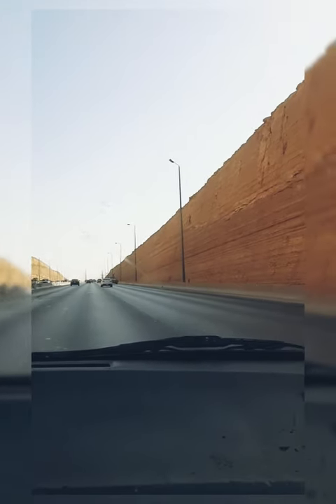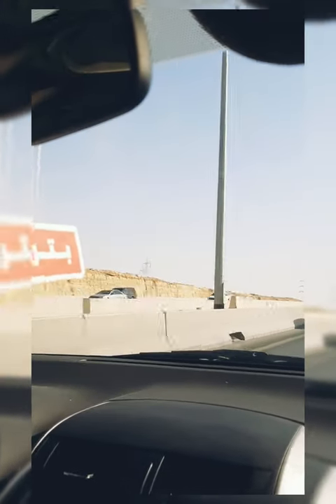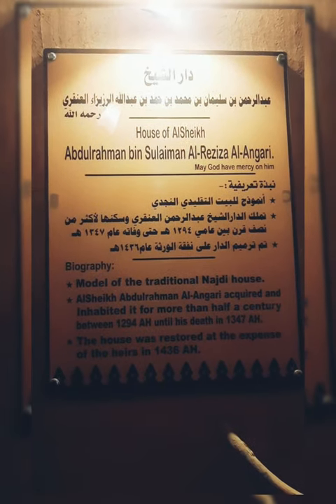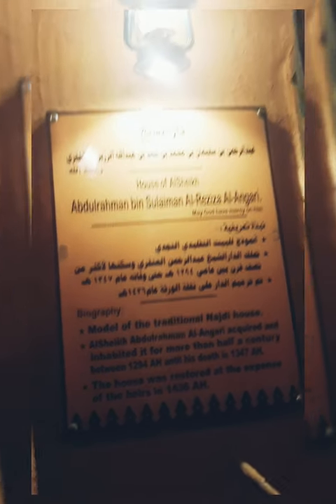Trip to ushaiqer heritage village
Ushaiqer Heritage Village